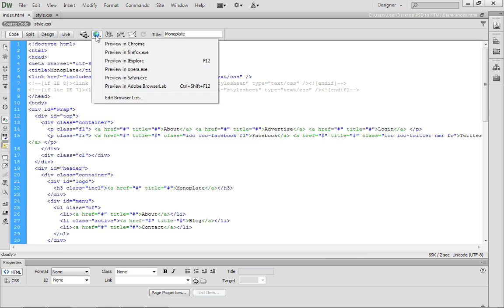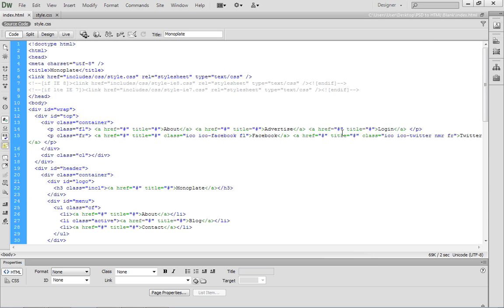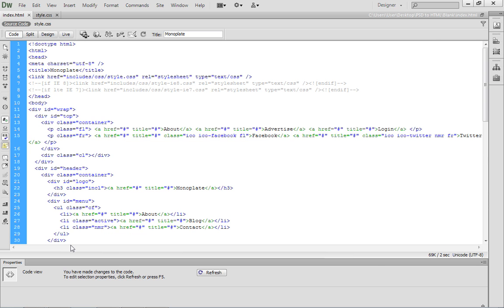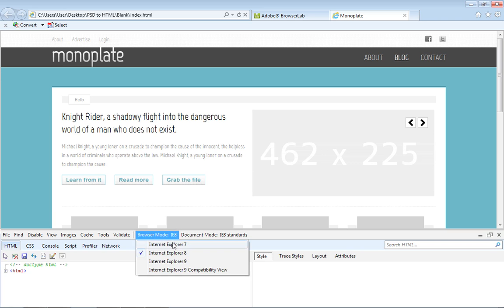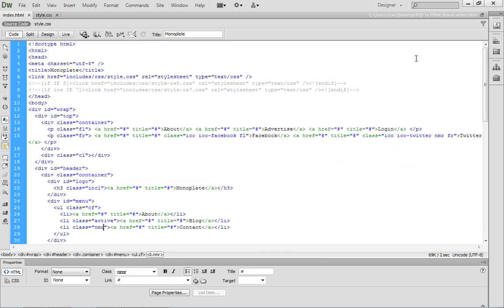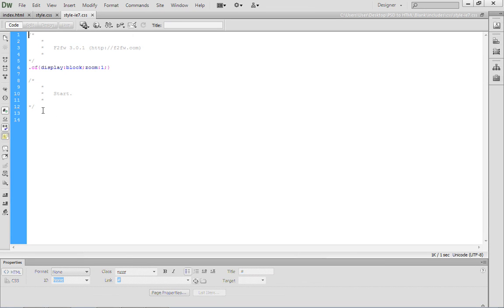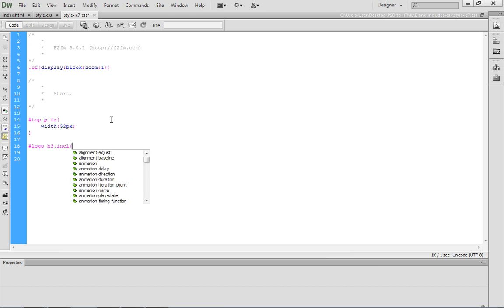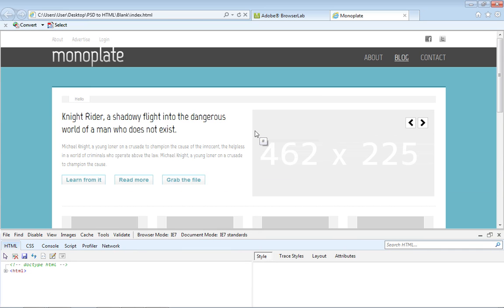Photoshop PSD to HTML tutorial - Correcting IE Bug 1 and 2